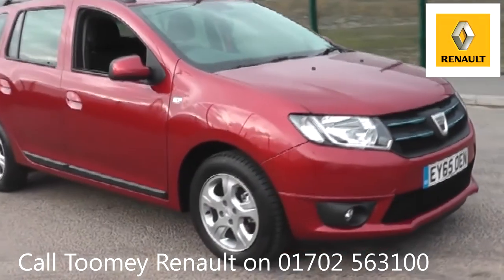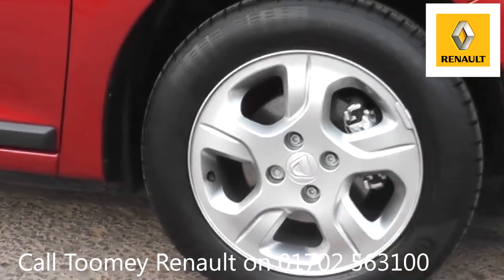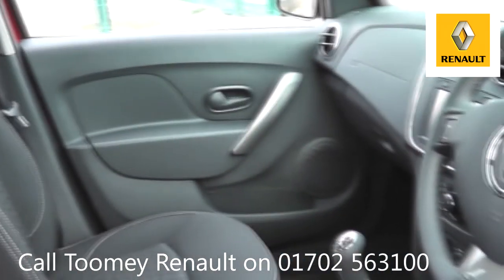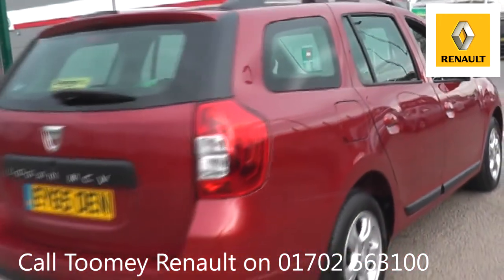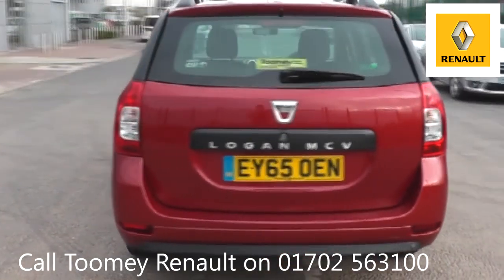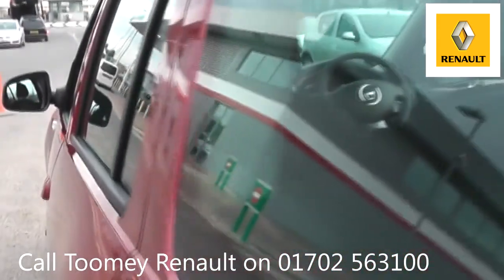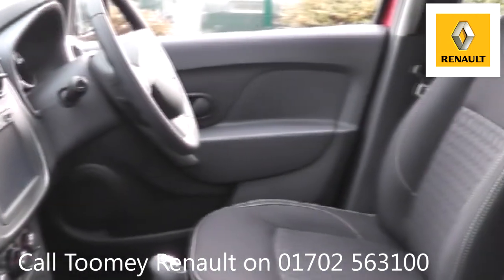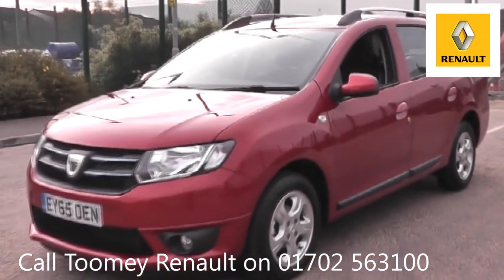EY65OEN Dacia Logan MCV LAUREATE DCI 1.5l Used Dacia Logan TOOMEY SOUTHEND